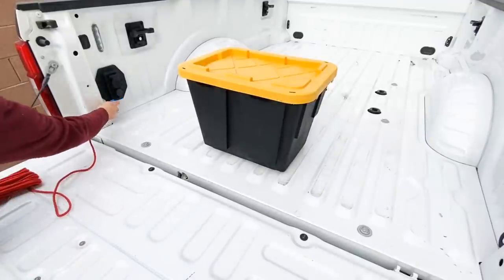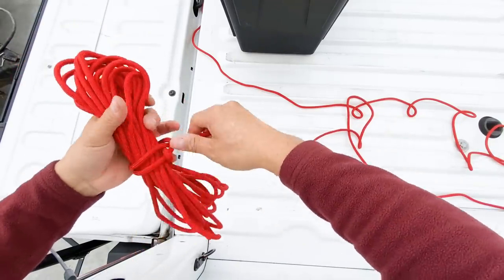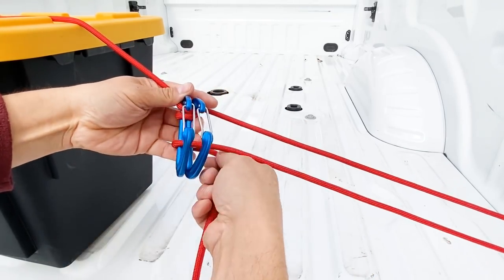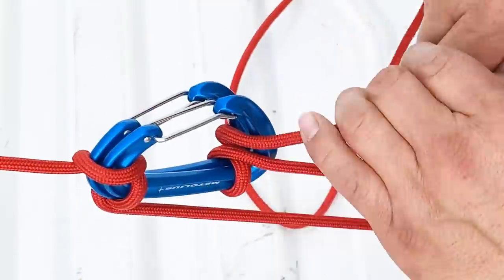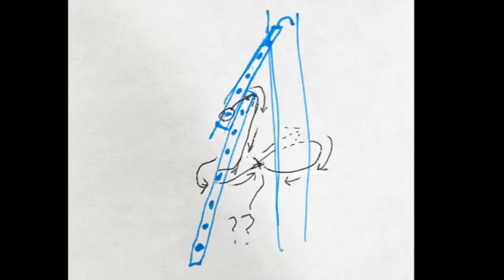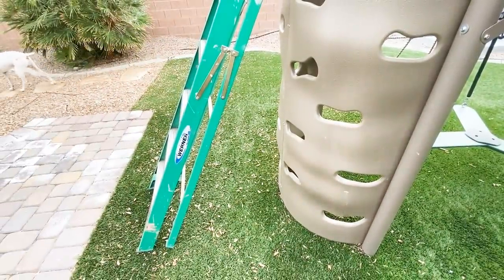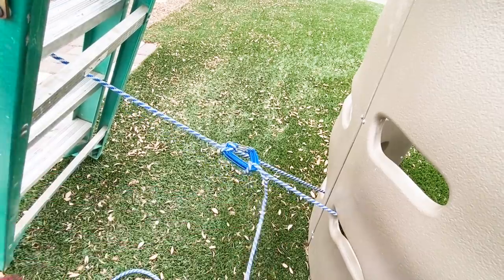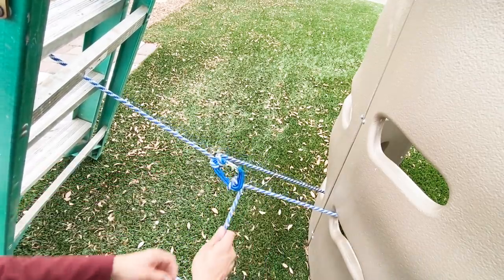Carabiner Truckers Hitch - Tension Locking. (Ladder to pole)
This video shows an In-Line Automatic Trucker’s Hitch with the use of carabiners. Thank you for helping me build my channel!